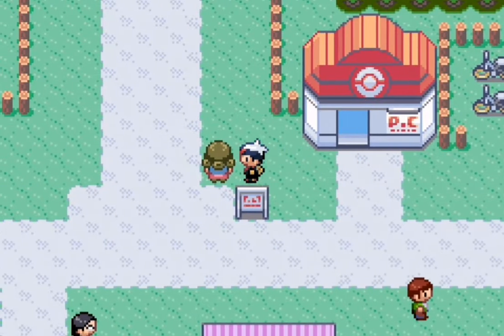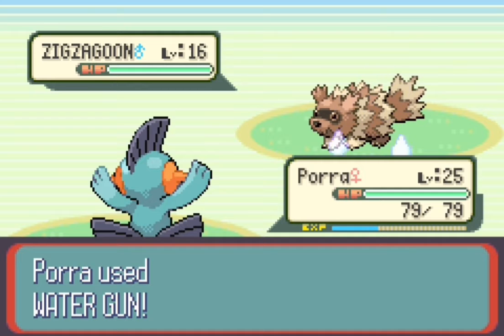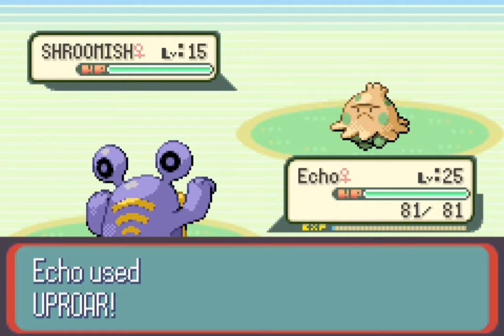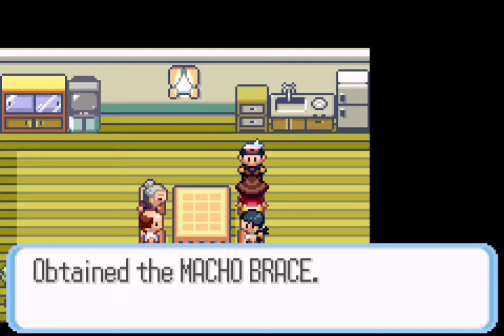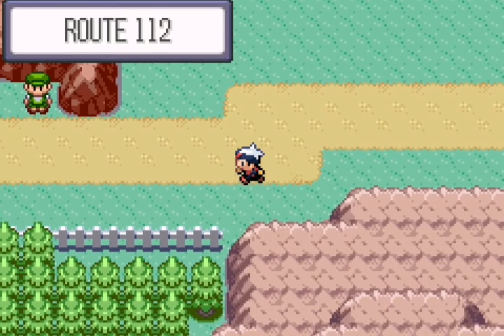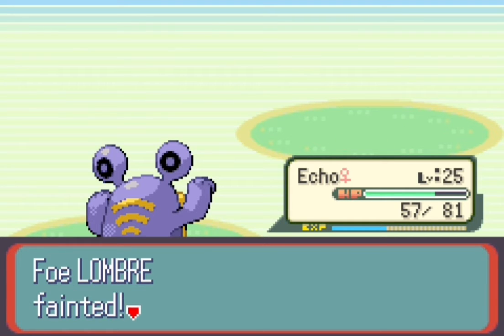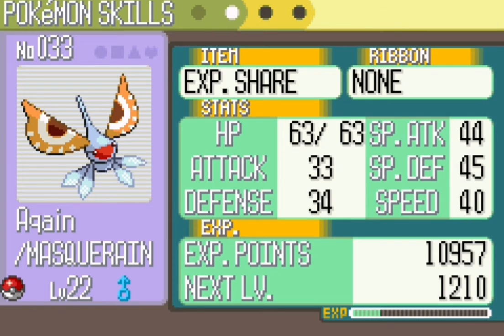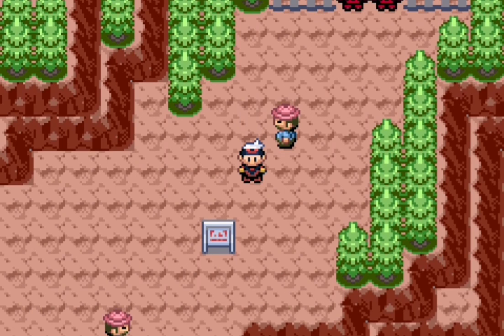Pokemon Ruby Walkthrough Part 14: Surskit Evolves!